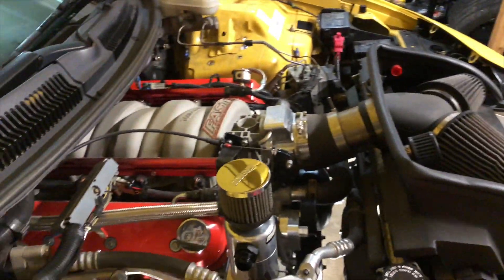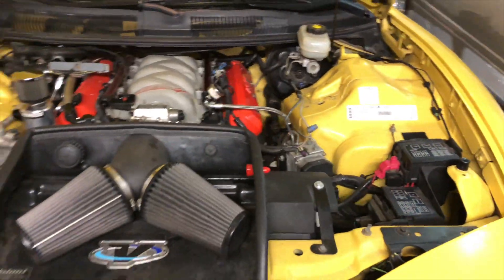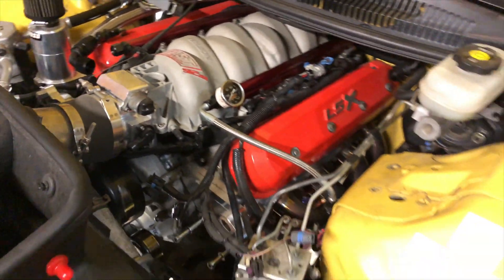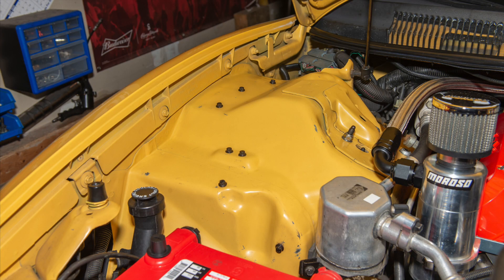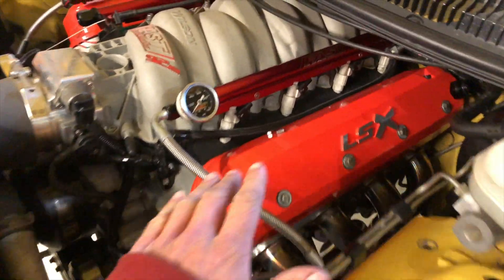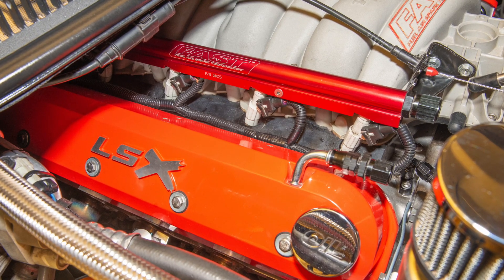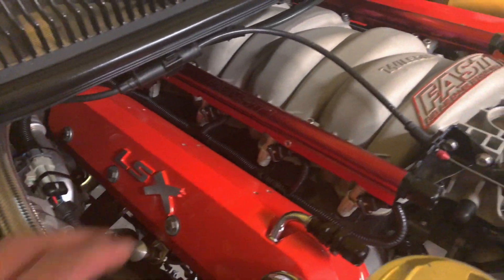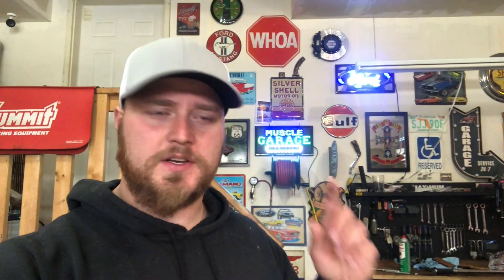4th gen F-body wire tuck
In todays video we take you through the 4th Gen Fbody wire tuck and a little extra!